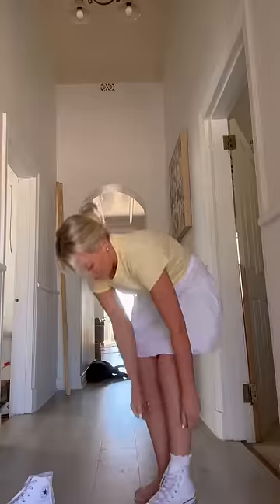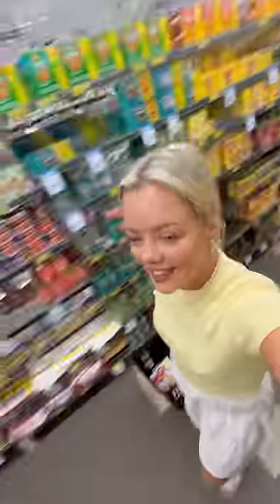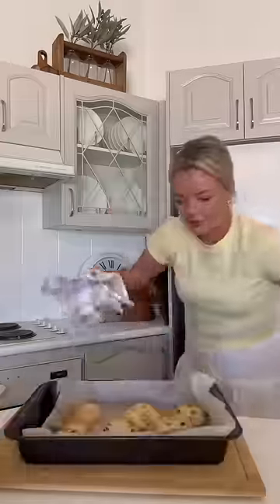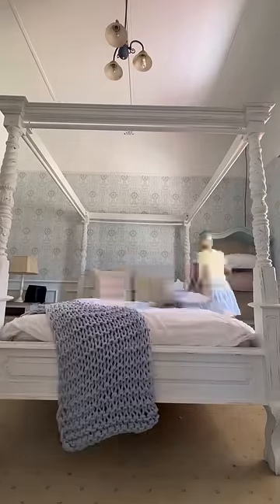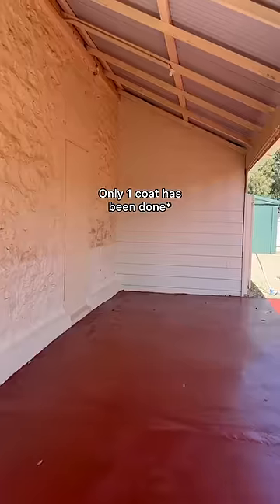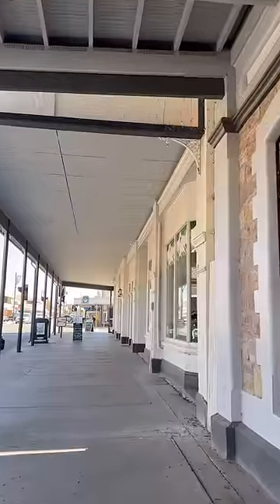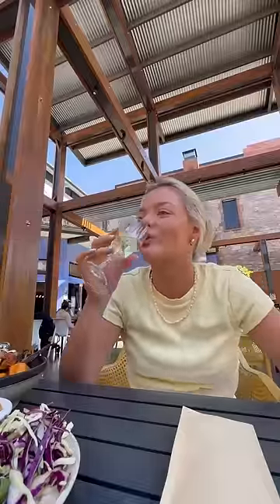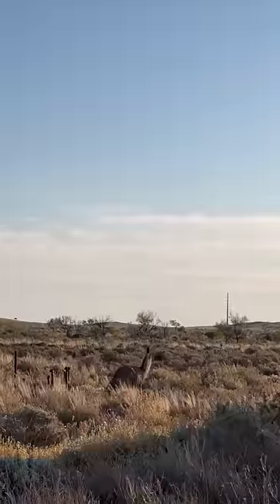Living in the outback…